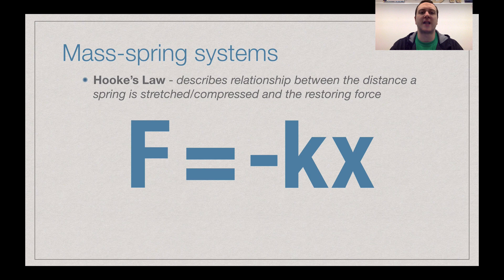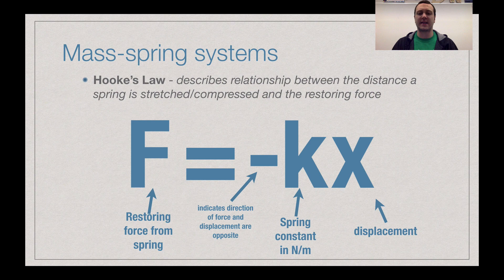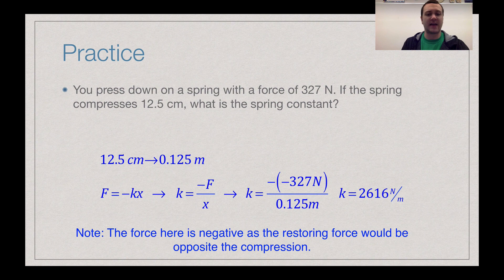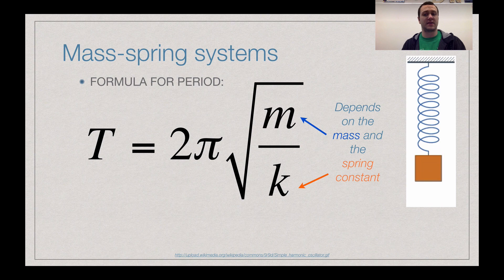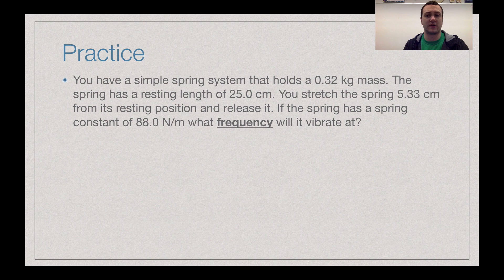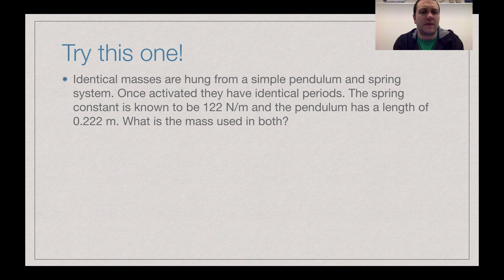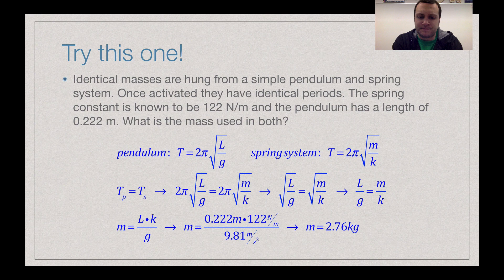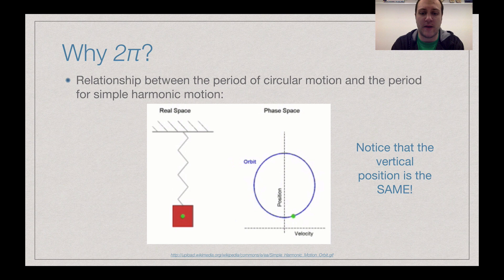Harmonic Motion: Mass-Spring Systems